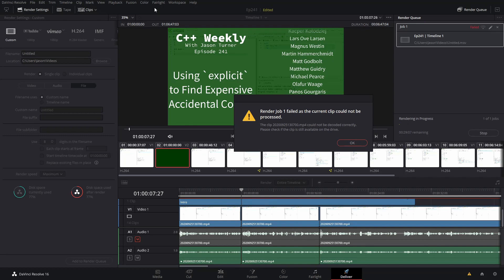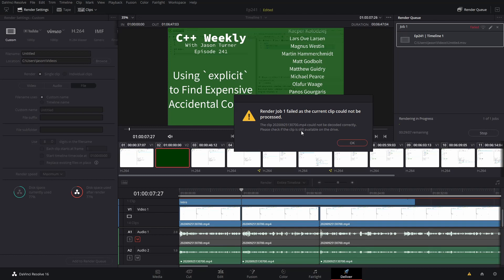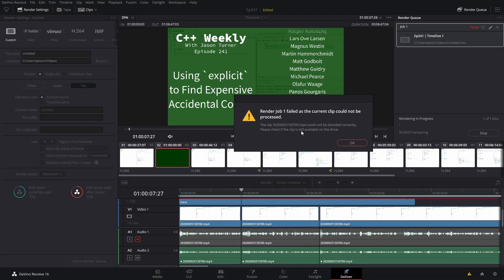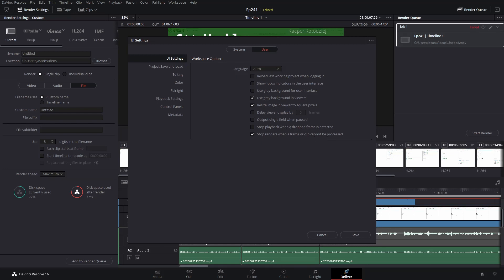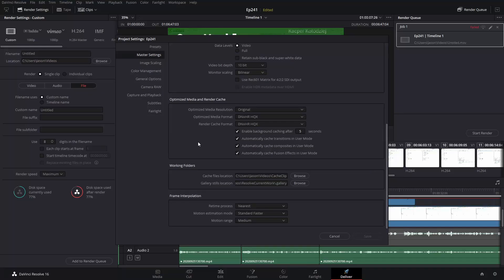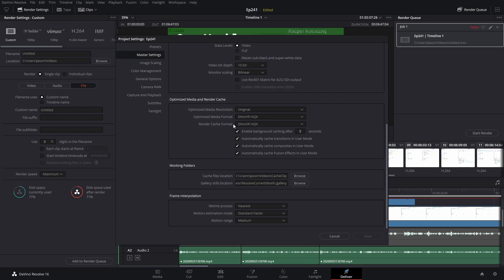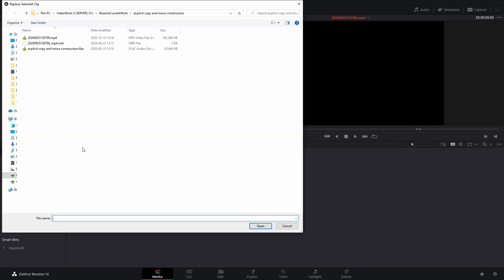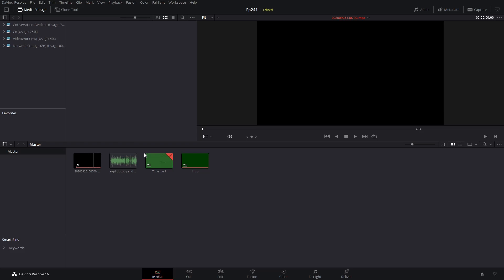How To Actually Fix The Davinci Resolve "clip could not be processed" Error!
WARNING: NOT C++ CONTENT TL;DR Resolve doesn't like your input file. Re-encode it and replace it (with the "replace clip" feature). Do NOT ignore processing errors! You can use Handbrake of FFMPEG to re-encode the file.

T-SHIRTS AVAILABLE!

GET INVOLVED

JASON'S BOOKS

RECOMMENDED BOOKS

AWESOME PROJECTS

O'Reilly VIDEOS